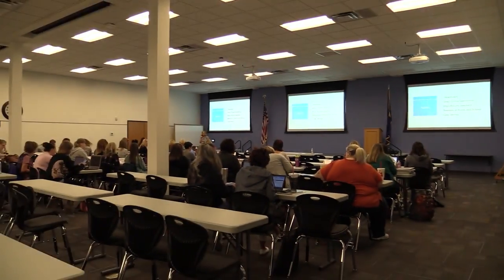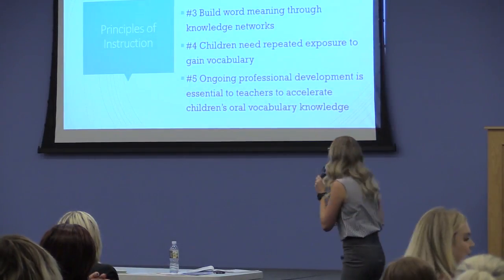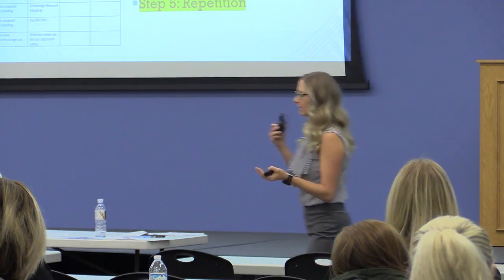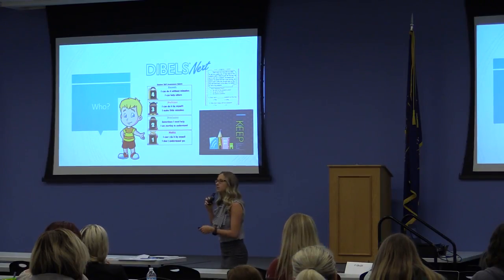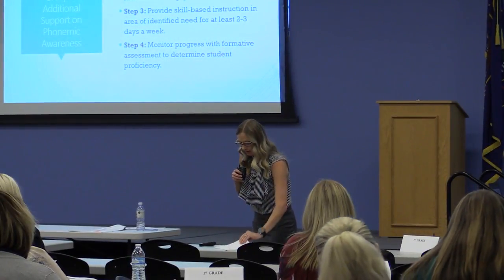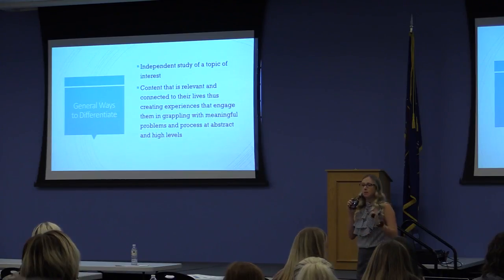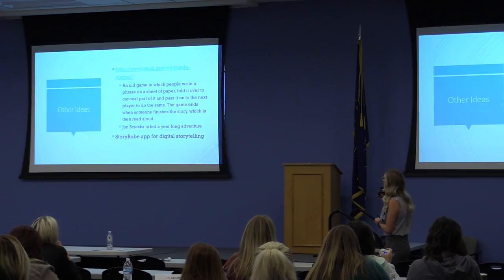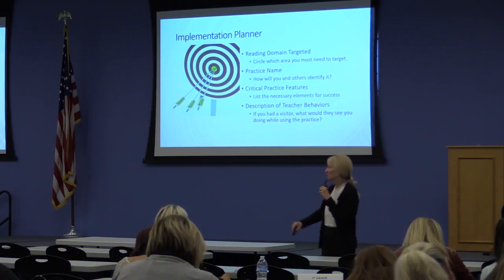Training@Canyons SD 10 11 17